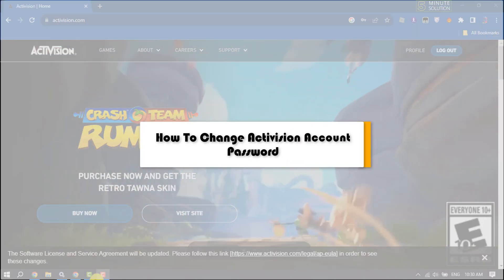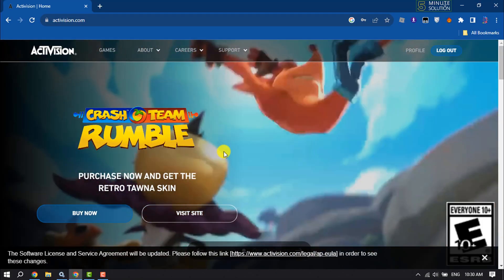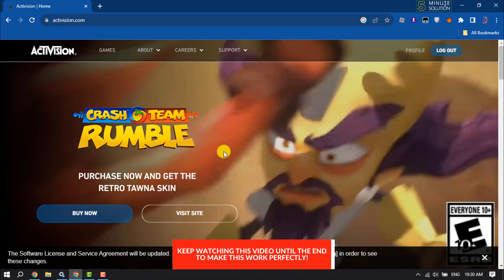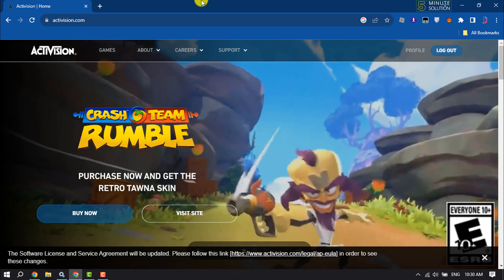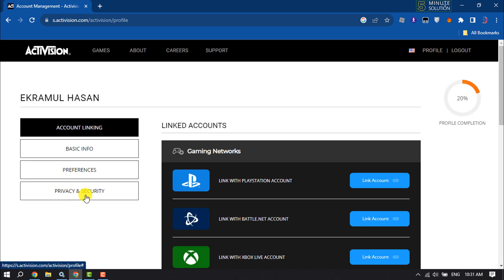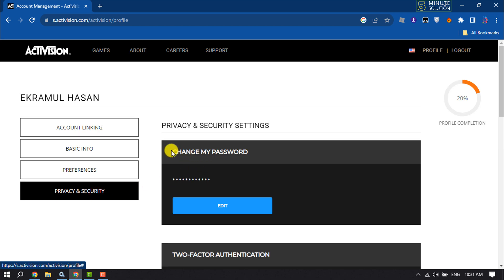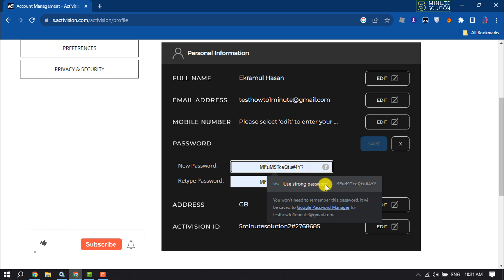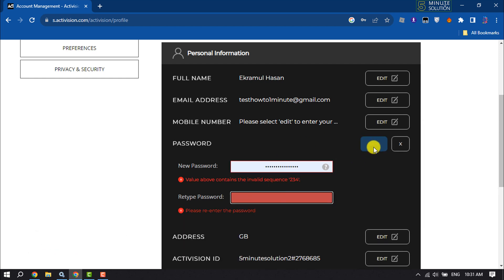How To Change Activision Account Password 2025 | Full Guide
Having trouble accessing your Activision Account? Get help resetting your password and troubleshooting your account issues. Protect yourself with the latest security details and use Activision Account Password for enhanced security.